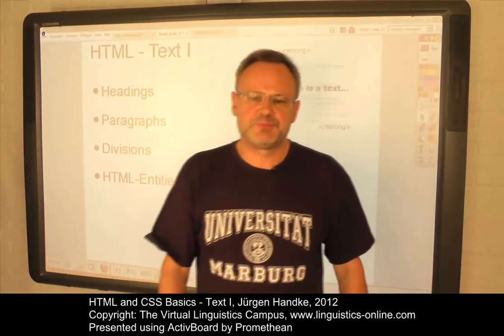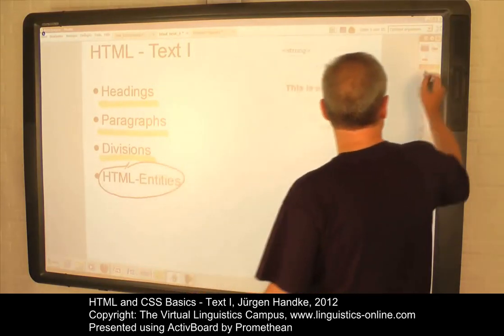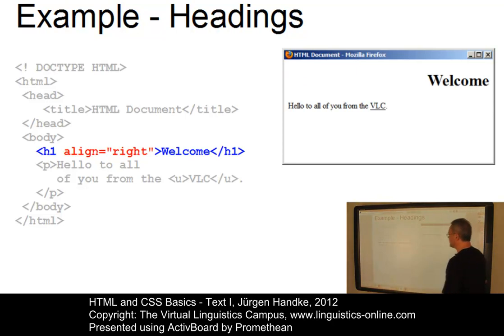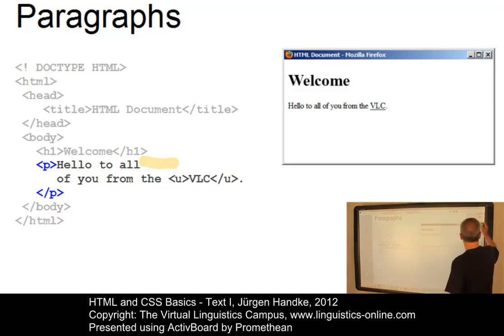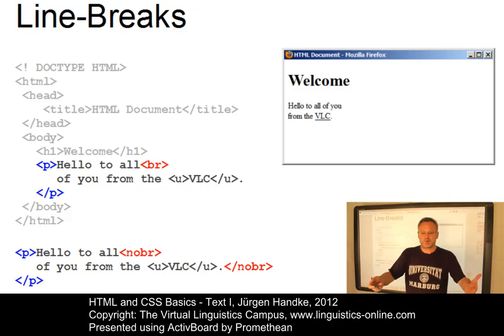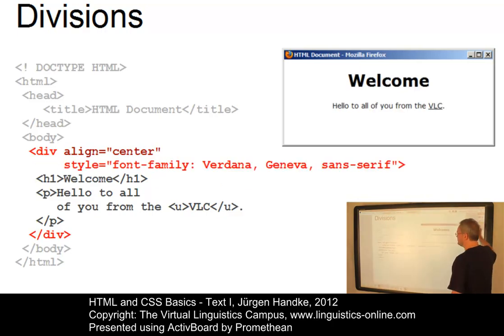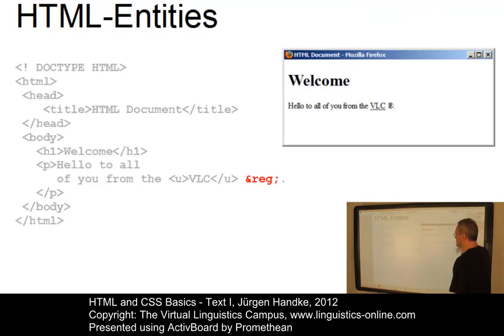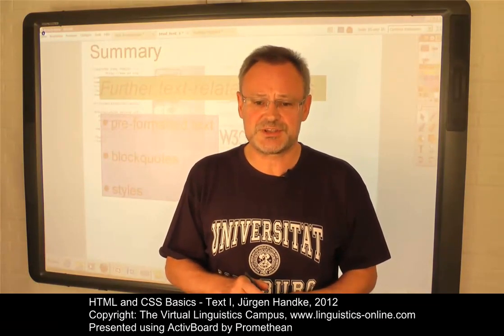HTML and CSS Basics - Text I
This E-Lecture deals with the formatting of text in plain HTML. It discusses the use of headings and paragraphs, shows how text can be subdivided into divisions and introduces the principles of working with HTML-entities.